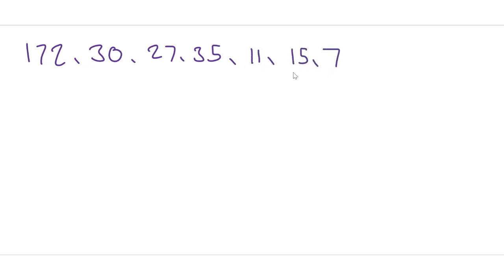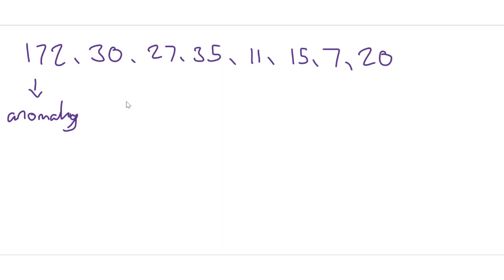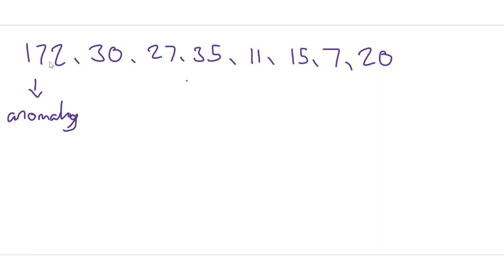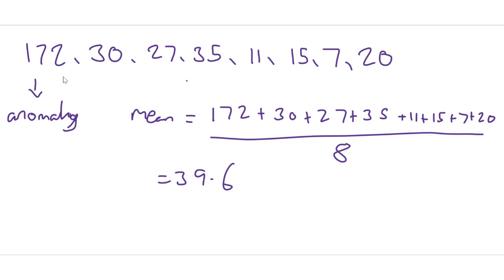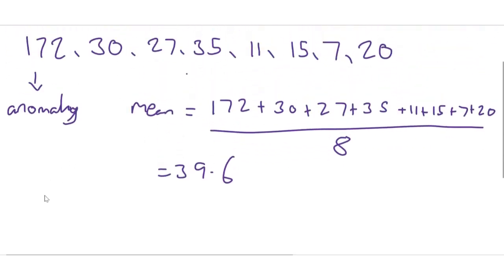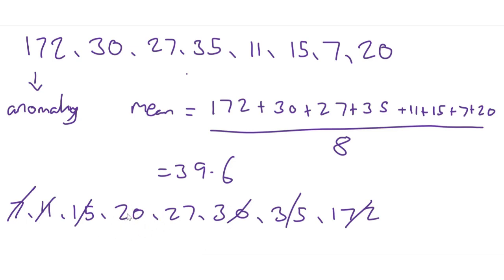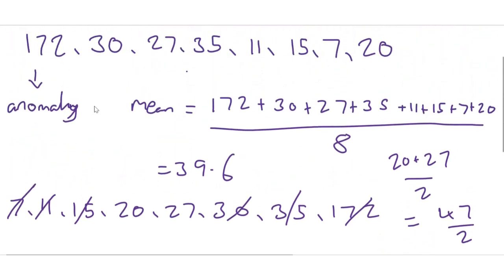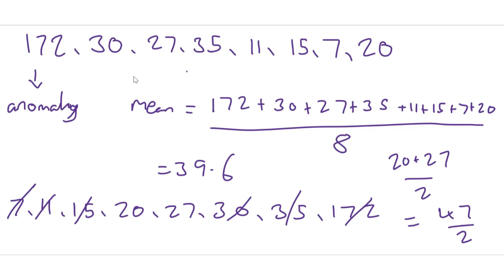What is an anomaly?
In this video we define what we mean by an anomaly and also look at how anomalous results affect measures of spread and measures of central tendency.
How do you think anomalous results affect the mean, median and range?

If you want to provide some extra support for this channel be sure to check out "The Maths Factor" created by Carol Vorderman if you are or know someone aged 4-12 who requires help with Maths